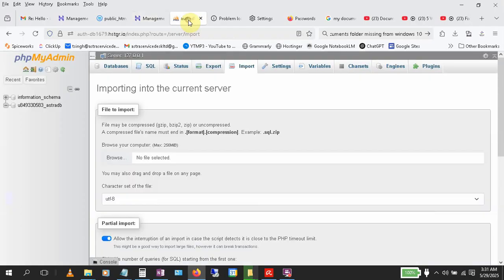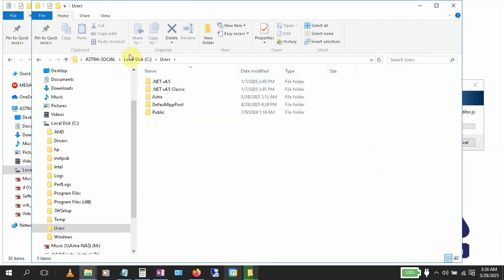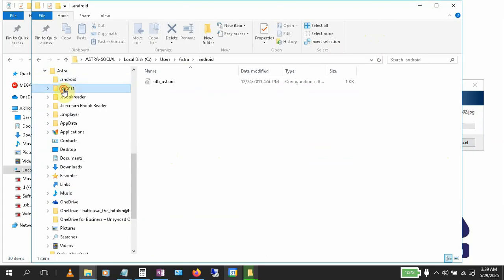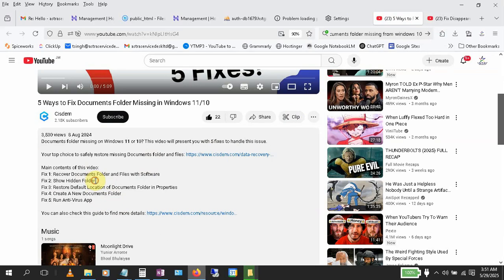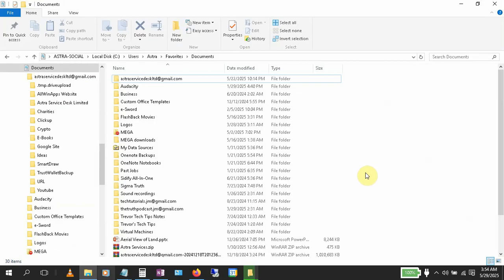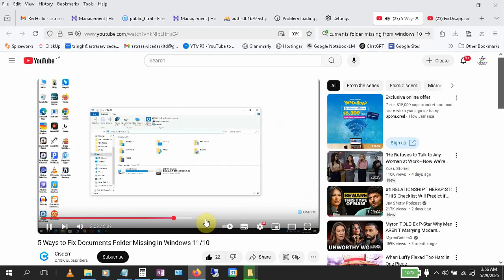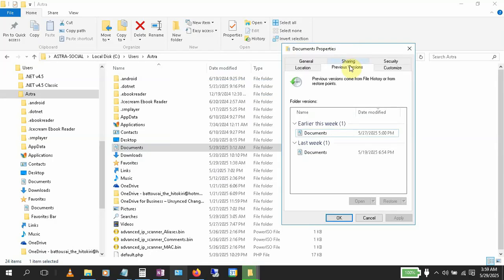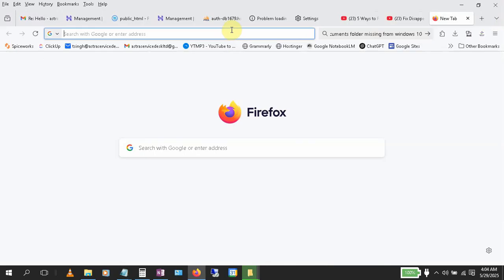I Lost All My Files Here's How I Recovered Them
Focus on the "No Software" Angle
Did you accidentally delete, move, or 'lose' a folder full of files only to discover they're truly gone? It felt like the end of the world for me! 😭
But before you download that expensive file recovery software, give this video a try. I'll show you the surprising, low-tech way I recovered all my lost files 🤯 by simply adjusting a few settings to unhide system folders and moving the files back to where they belonged.
Seriously, no third-party tools needed! This easy fix could save you time, money, and a major headache. 💾💻